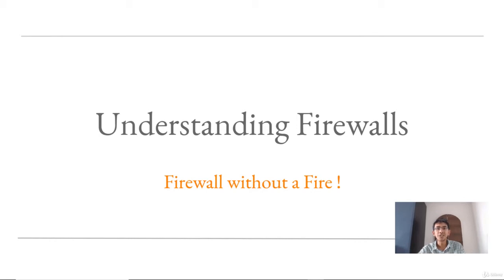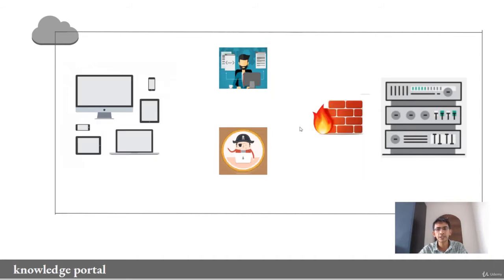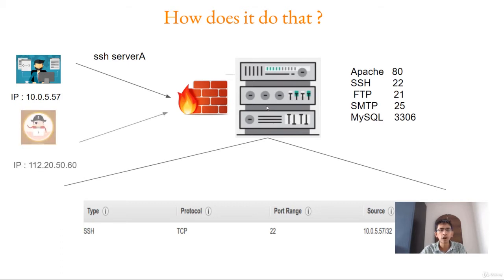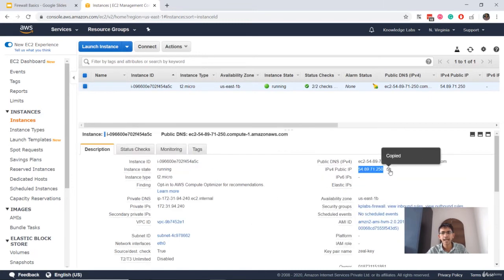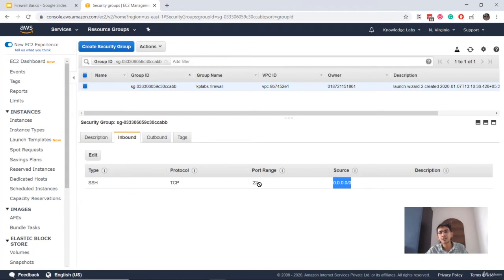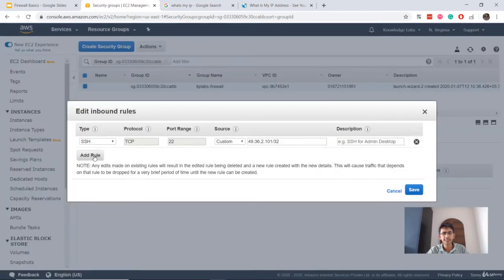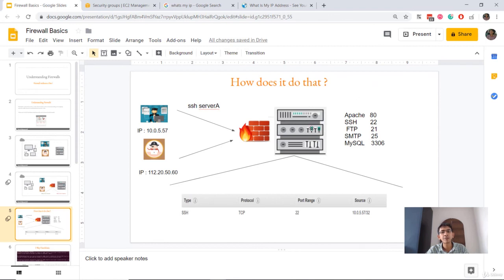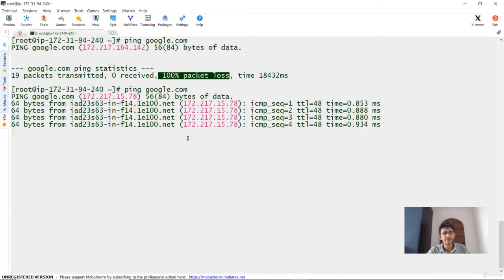AWS Cloud Practitioner Certification Course 9. Understanding Basics of Firewall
9. Understanding Basics of Firewall AWS Cloud Practitioner Certification Course